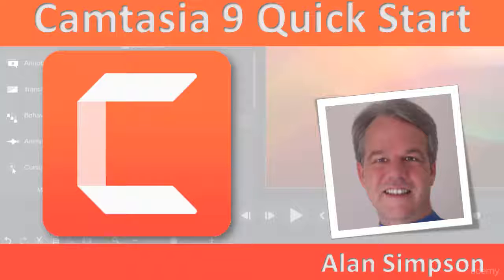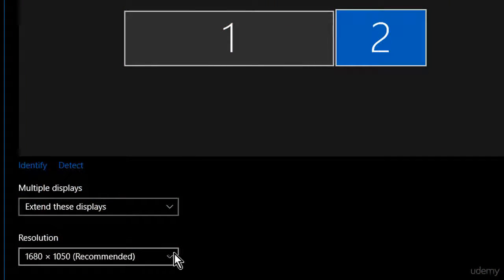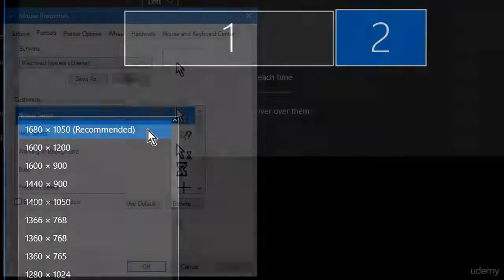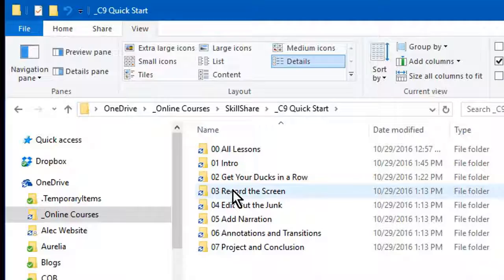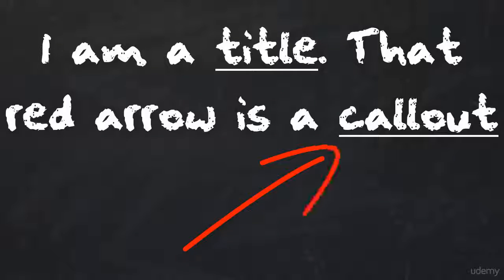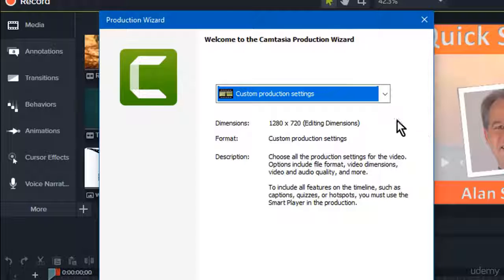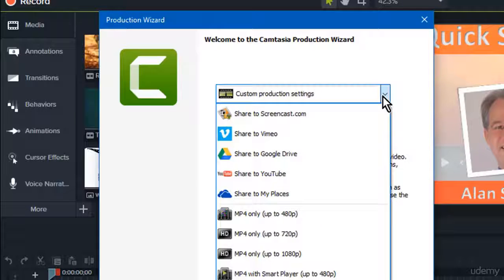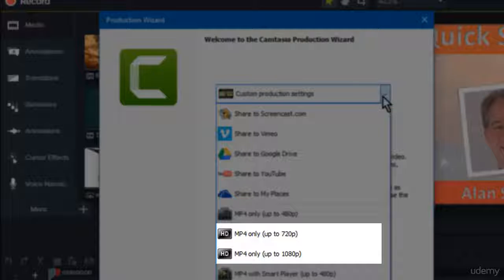Course Introduction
Create Great Online Courses and Tutorials with Camtasia 9

Get up-to-speed quickly with Camtasia 9 to produce a top-quality online course. Here you'll learn just the stuff you really need to know to produce an engaging and informative course that your students will appreciate. You'll learn how to prepare you computers screen resolution, mouse pointer, microphone, and folders to start off on the right foot. You'll discover the secrets to recording the screen properly to get your course approved on the first pass, and give your students the best possible visual experience.

You'll learn how to assemble your video, editing out the bad parts and keeping only the good. You'll discover how to easily add voice-over narration and free-frame video content giving yourself some extra time to explain concepts that need extra explaining. You'll learn the tricks to adding titles and animated callouts to your presentation to describe, and call attention to, items on your students' screens.

Finally, you will learn how to produce your finished product for publication on Udemy, YouTube, Facebook, or any other online video publishing service. As an added bonus, you'll find resources to free video tutorials to reinforce and expand on what you've learned here, and well as sources for free public domain background, music tracks, photos, clipart, and videos you can safely use in any online video you ever create. If you want your course to stand out from the crowd for it engaging visuals and rock-solid pedagogy, then this is the course for you.